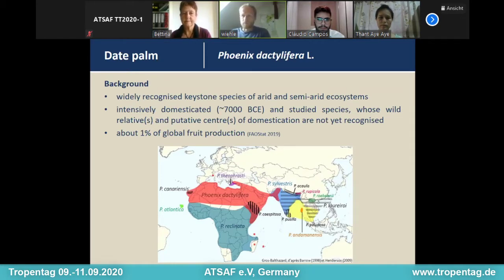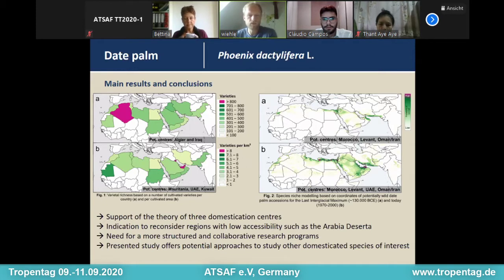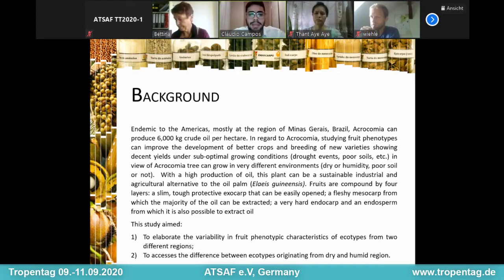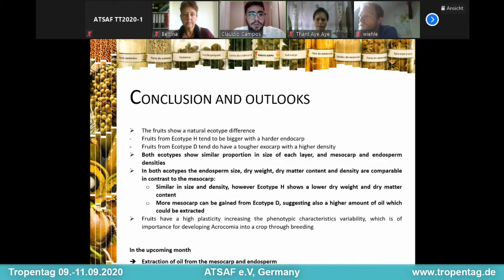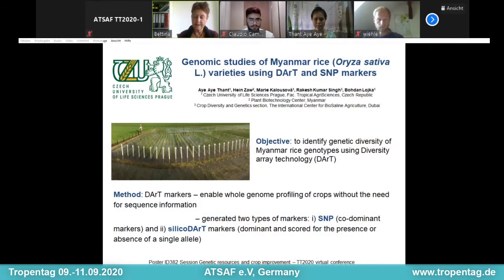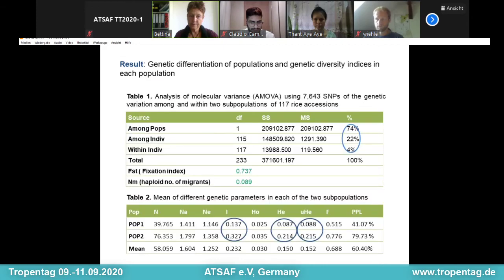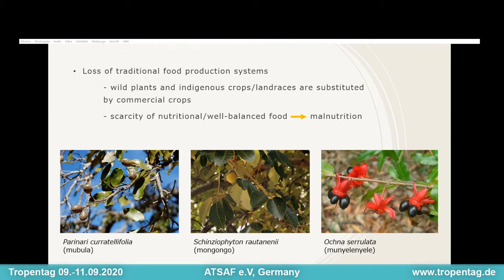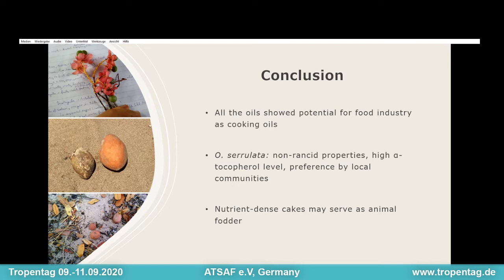Tropentag Day 2 - Room A - Genetic resources and crop improvement